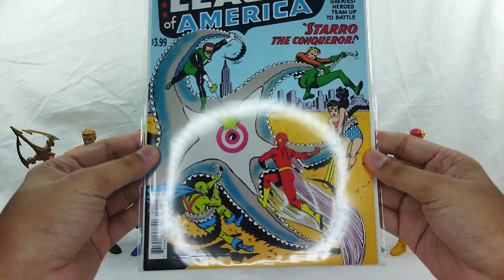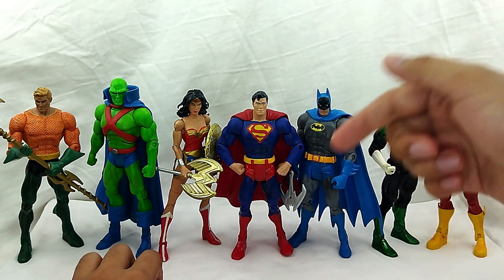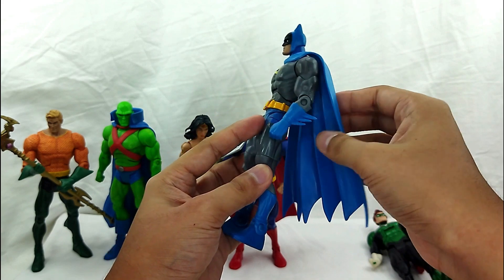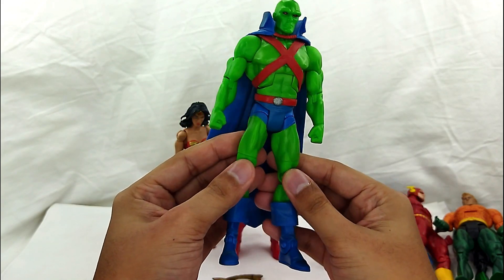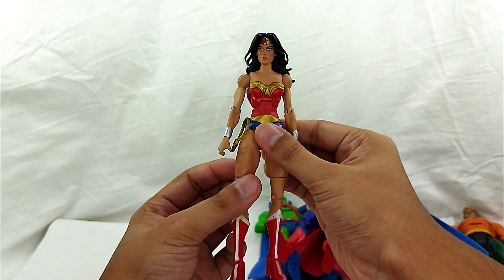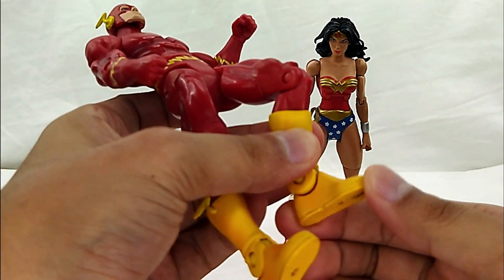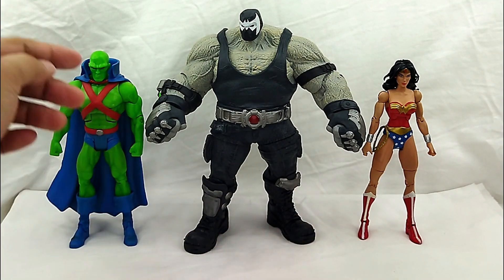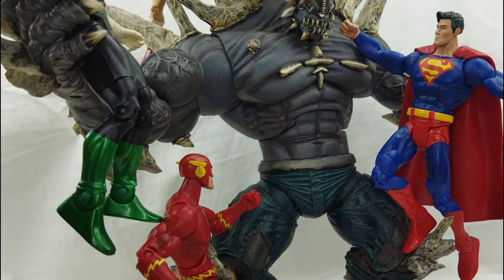DCUC Justice League Set Figure Review!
Toy Stash in Action Figure Review Pinoy Style of Mattel DC universe Classics Justice League Set. Let's check it out!

Here is the link for everyone who wants to join the raffle.
Pls follow the instructions on the link to be qualified for our raffle.